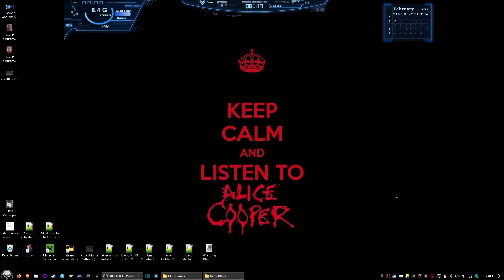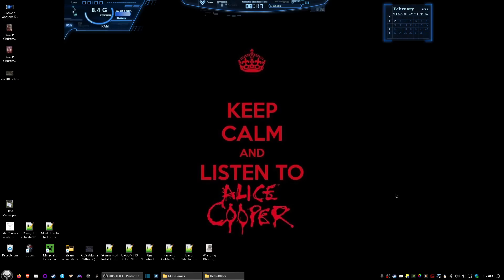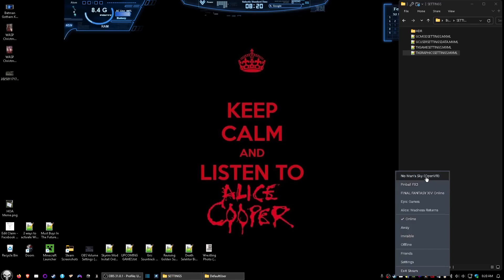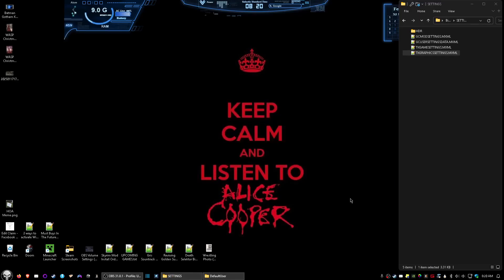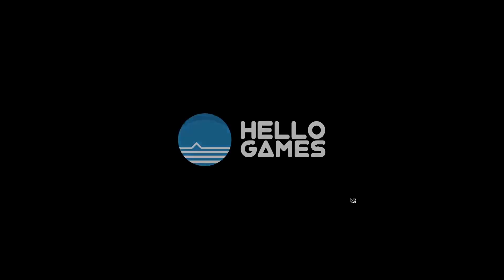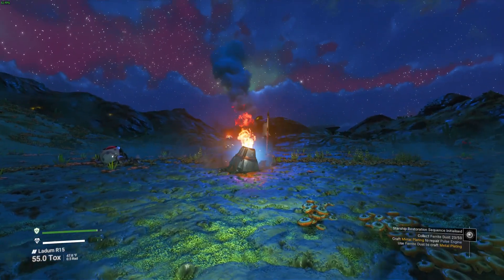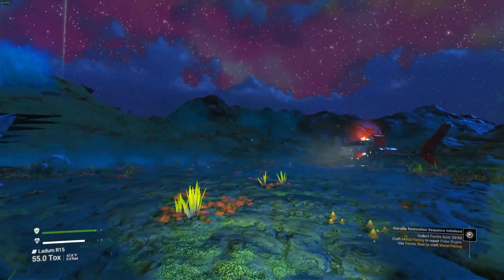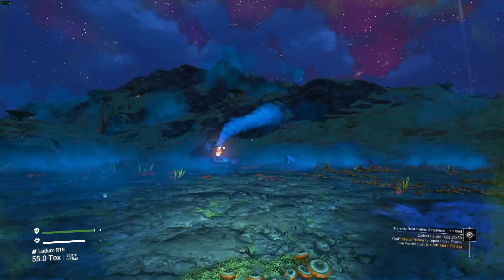How To Change The FOV Settings In No Man's Sky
Hello Games FOV is simply lousy for PC gamers. This tweak takes care of that.